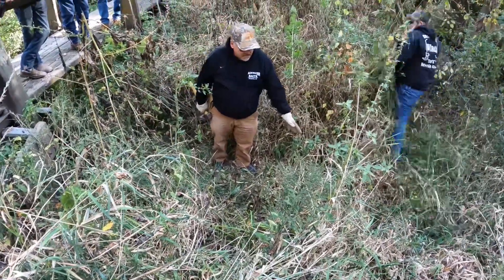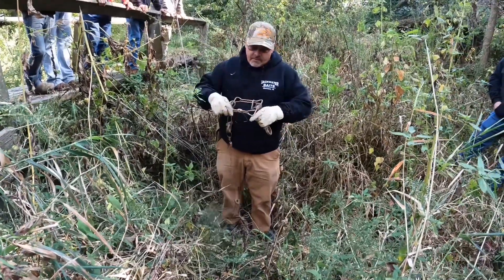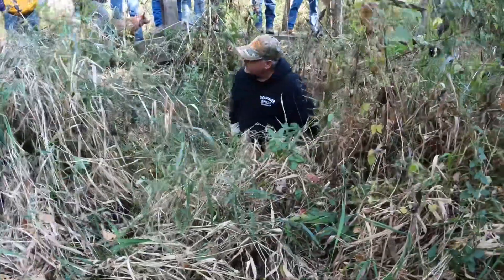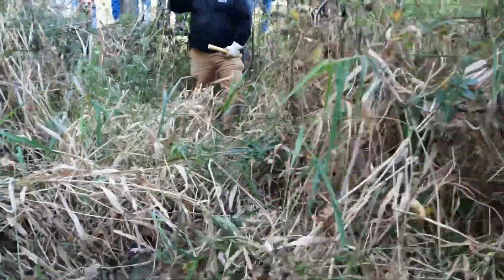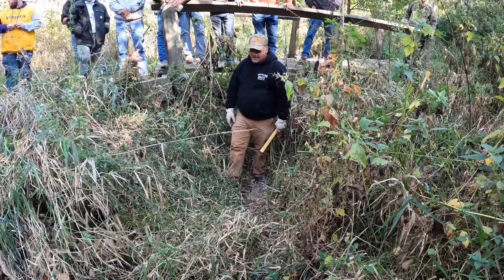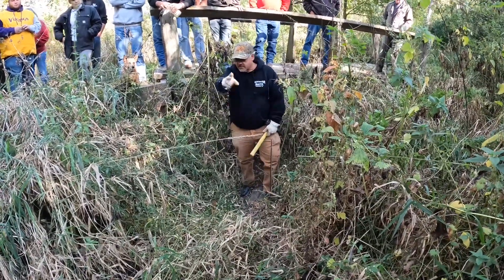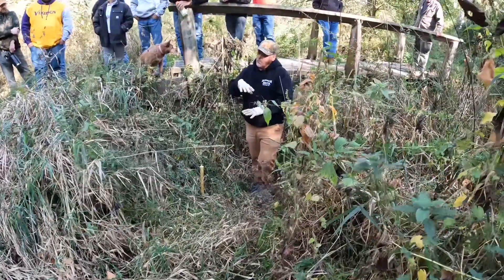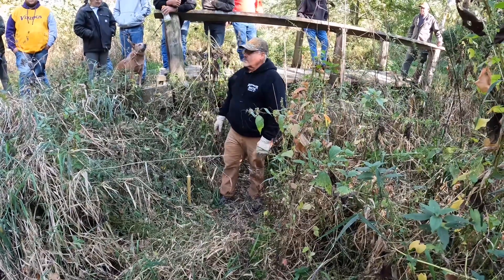One of Iowas top trappers, Tim Anderson, shows his 220/160 body grip location for raccoons/bobcats